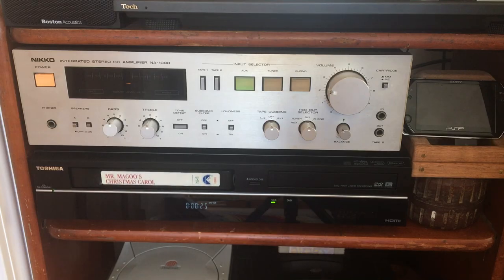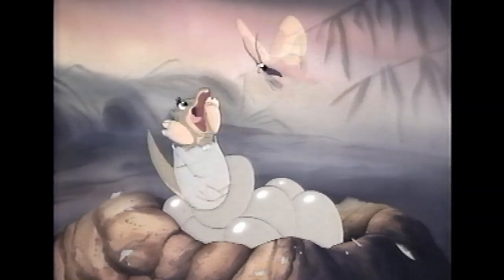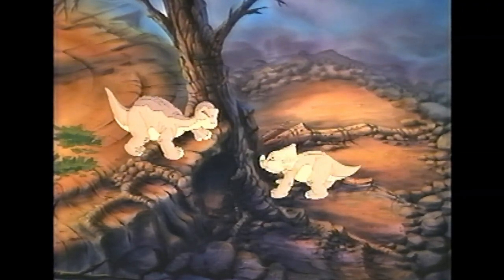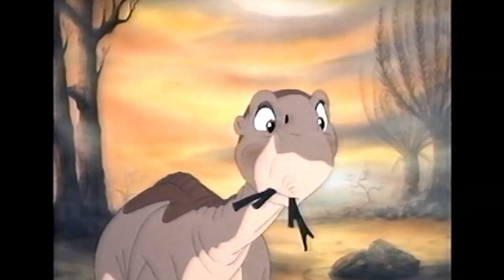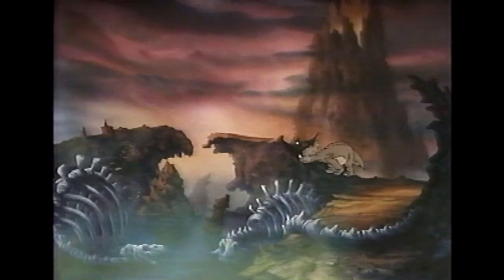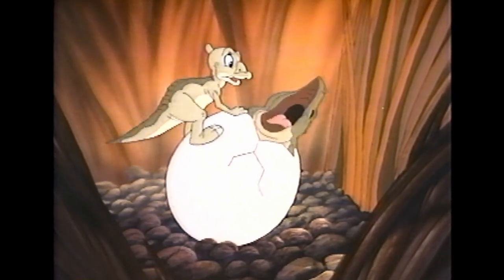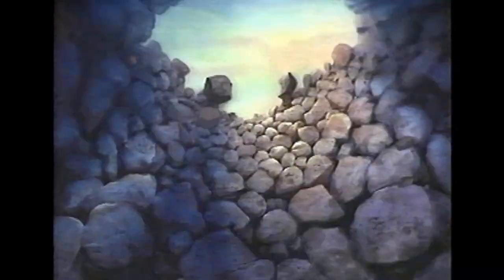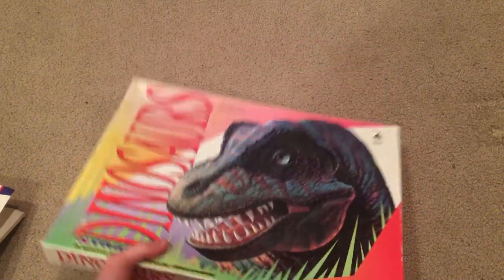The Land Before Time | VHS Adventure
Just a fun video I decided to make. I freaking love dinosaurs. They're so cool. I thought about showing off my dinosaur tattoo, but I didn't want to show my feet on camera because that's WEIRD